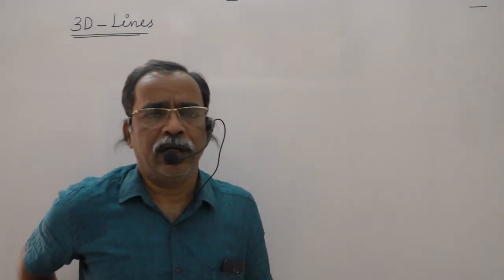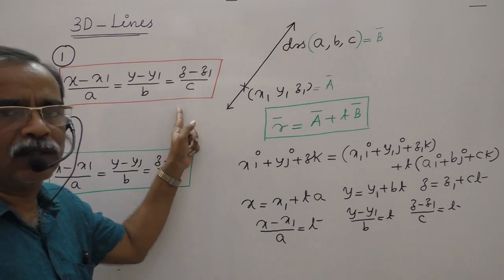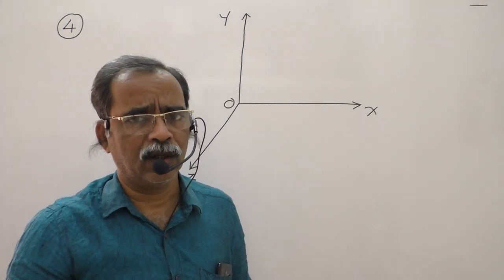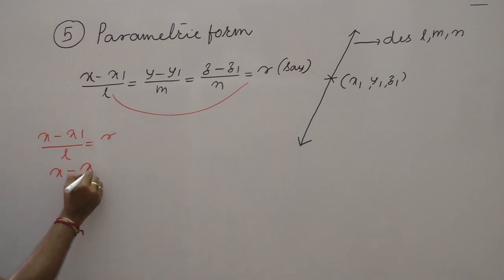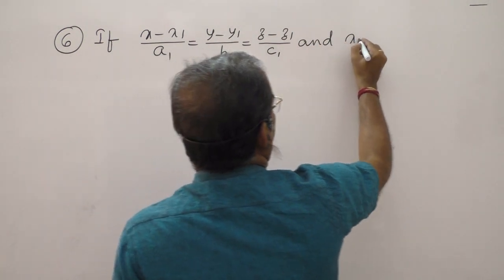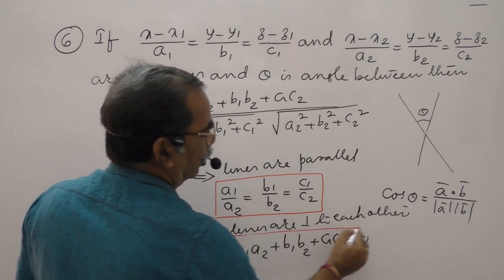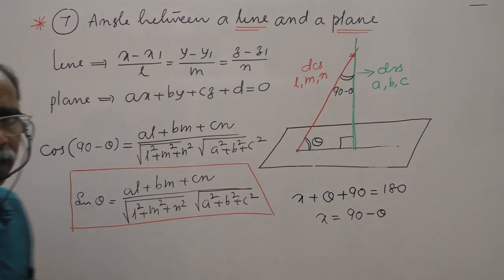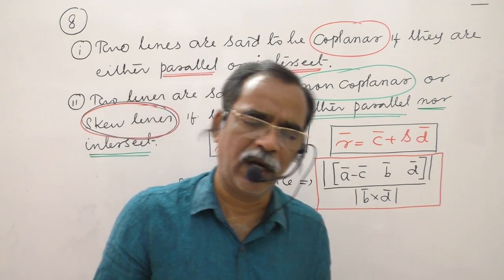PLUS TWO MATHEMATICS BY KVN | CONCEPTS OF 3D - LINES